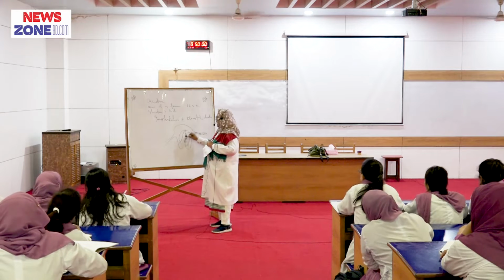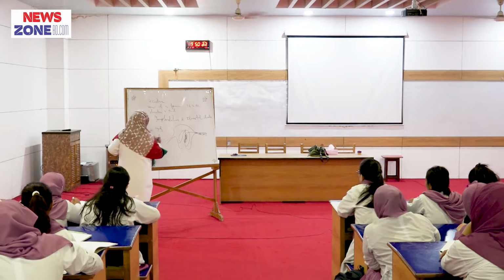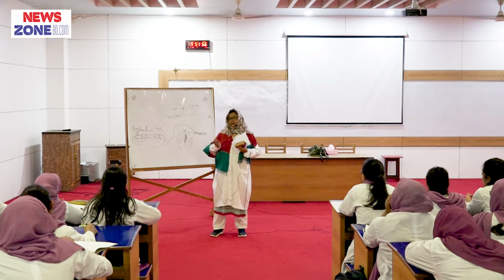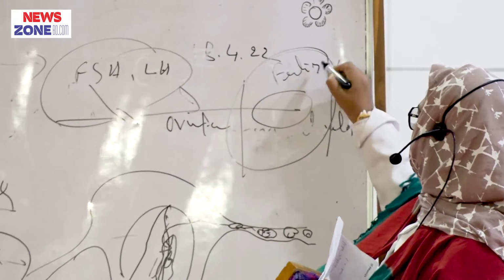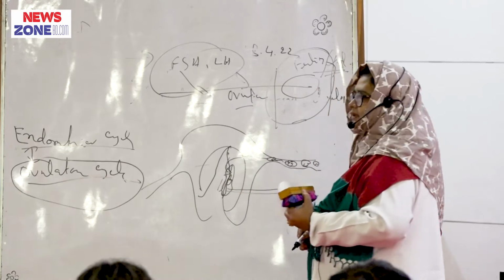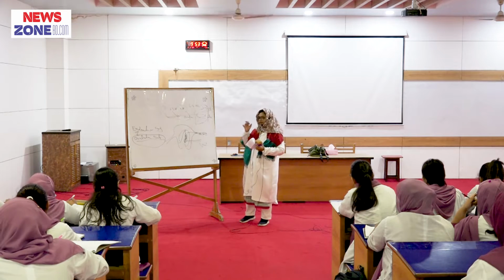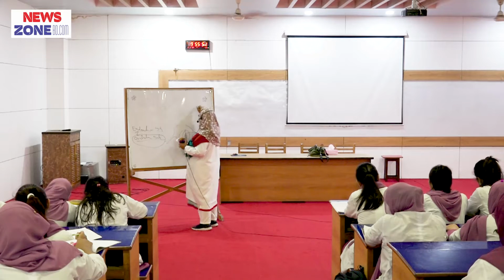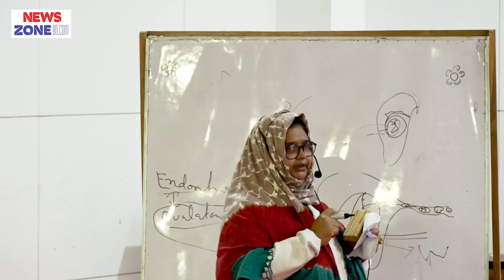Placenta, Embryo and Preconceptional period P-1, Prof. Dr. Badrunnesa Begum II Gynae & Obs II Aswmc